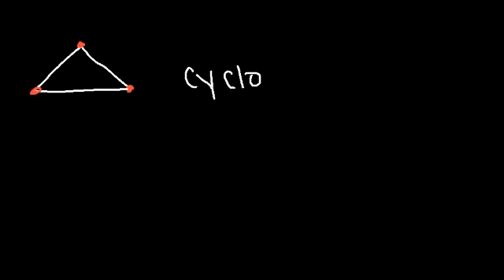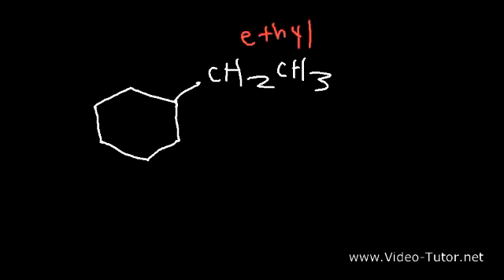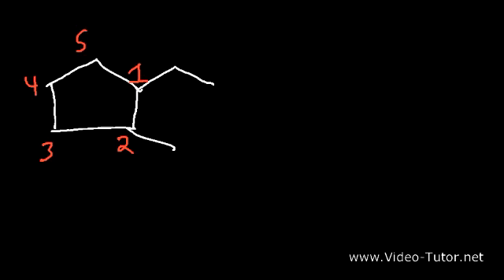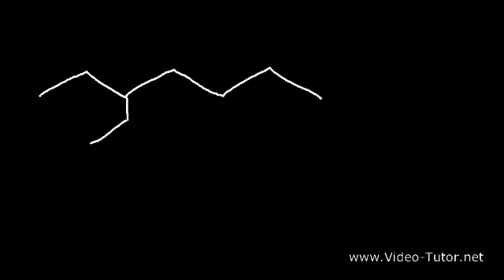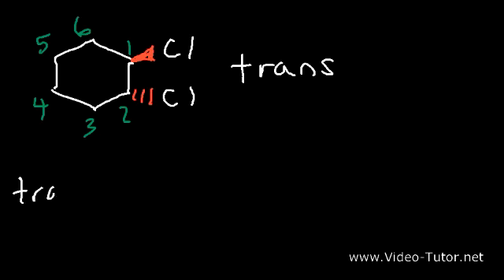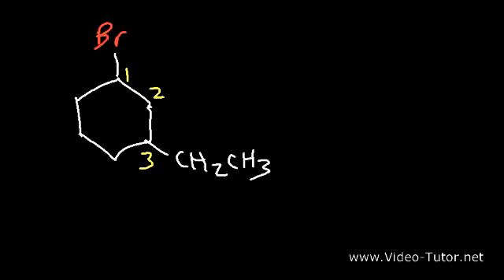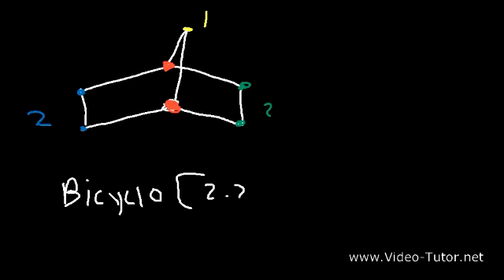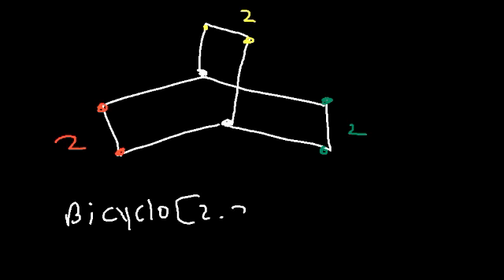Alkanes and their names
follow the link for more vedios